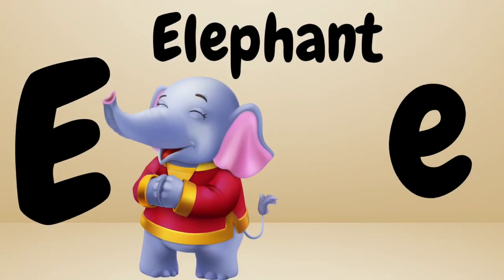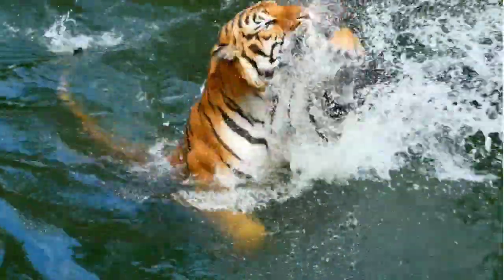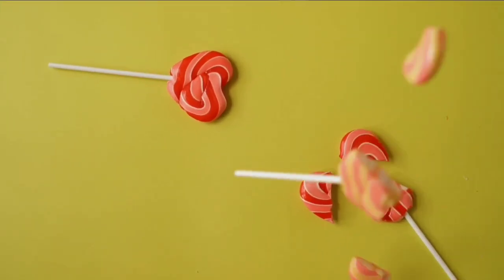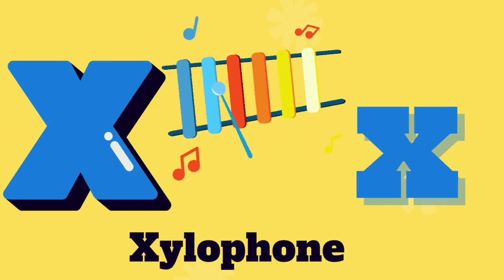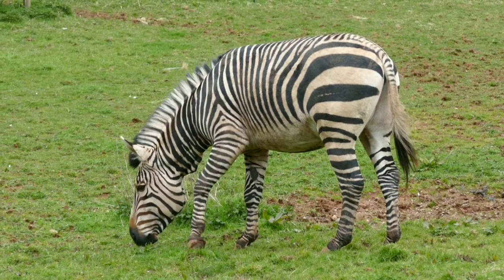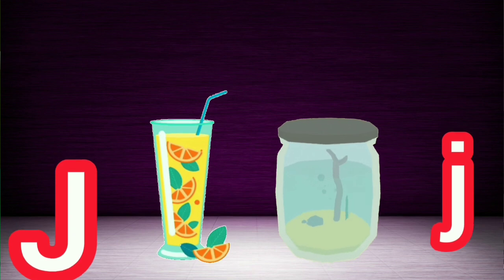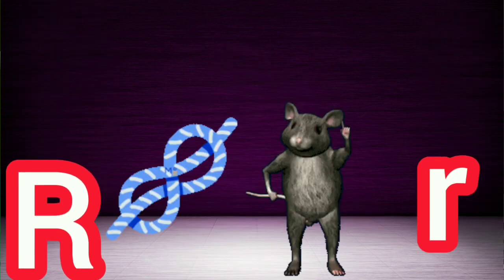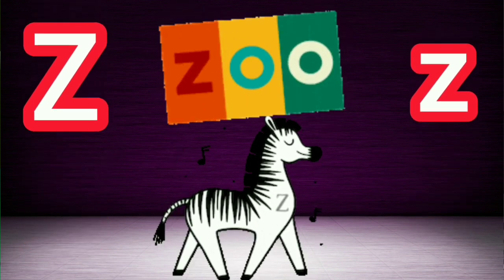Phonics Song | ABC Song | ABC Phonics Song for children | Nursery Rhymes | #435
kids cartoon
Cartoon video
English cartoons for kids
Kids shows
All cartoons
Cartoons for babies
Cartoon shows
Learn online
Rhymes Poems
Nursery Rhymes
Toddlers

KIDS ADORABLE BOOKS:- Check out and follow this 👇👇👇